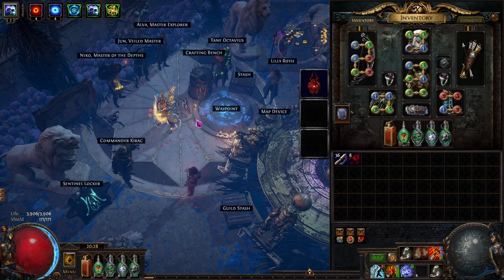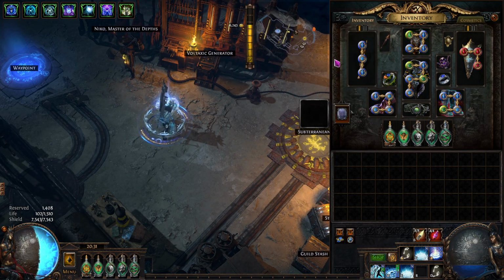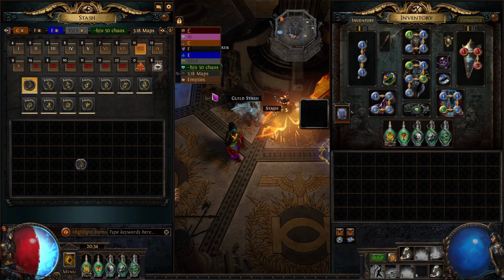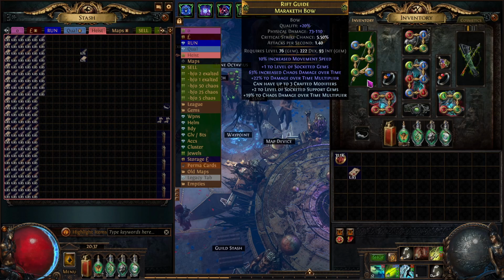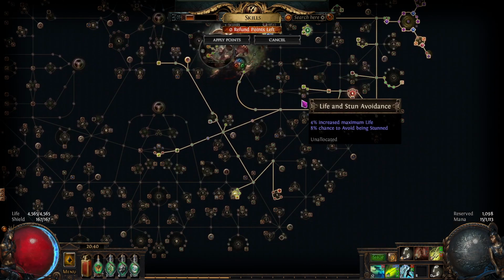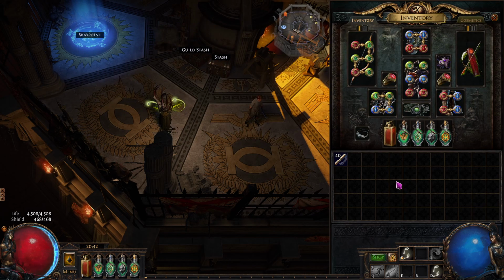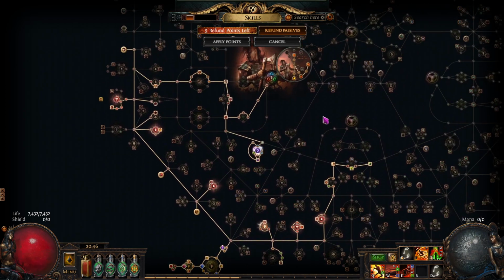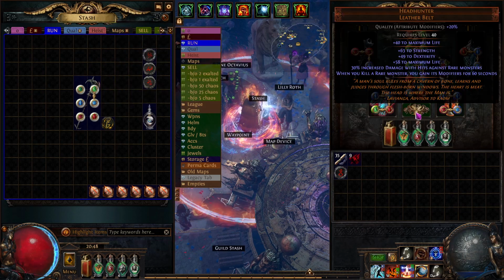3.18 = What Have I been doing in PoE?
Hey Garf Gang, not much for PoE lately so here is a video about what Ive been doing and the Builds ive been playing.

All Current PoB's for the builds mentioned are on this Document =